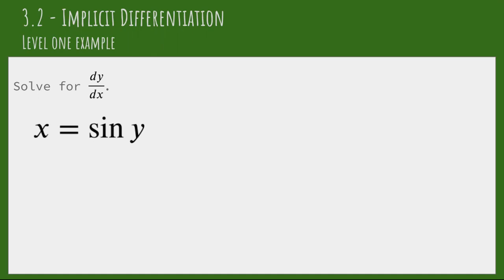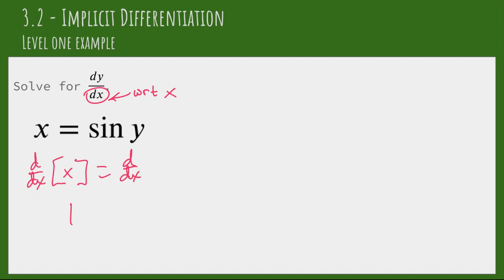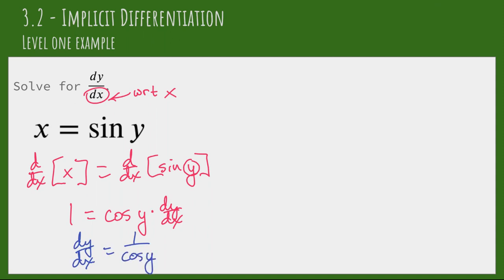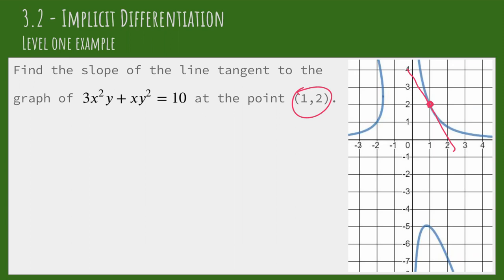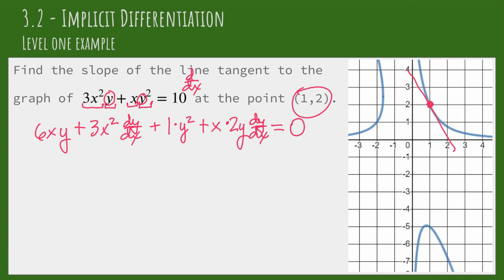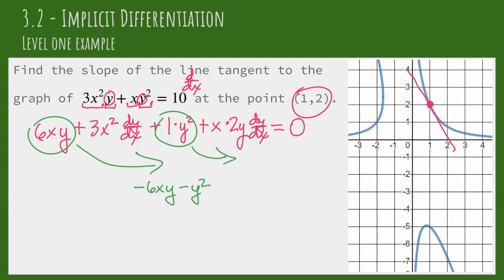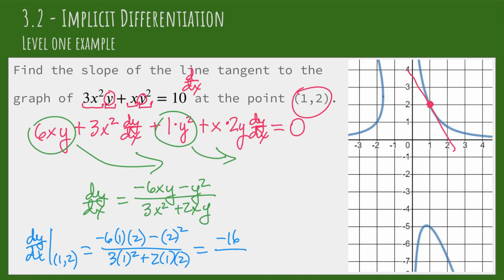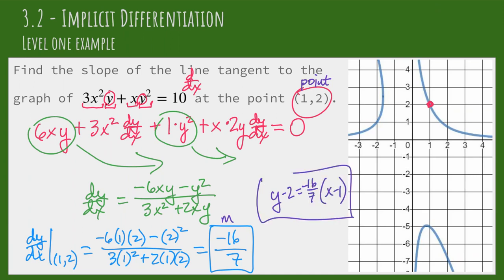3.2 - Implicit Differentiation - Level 1 Examples